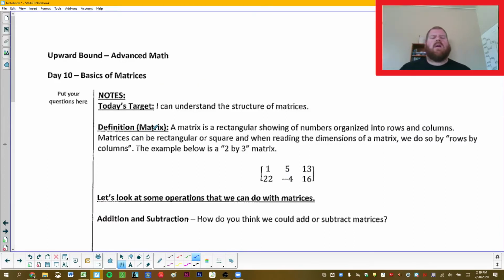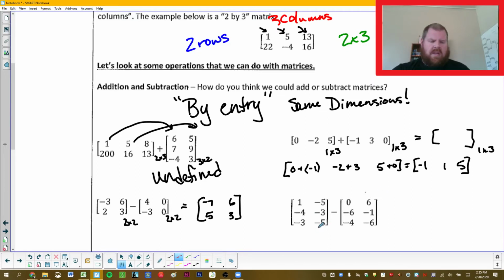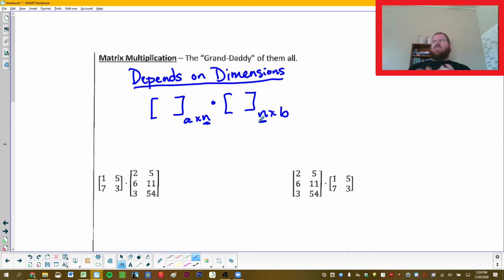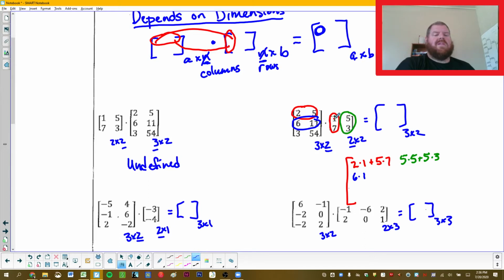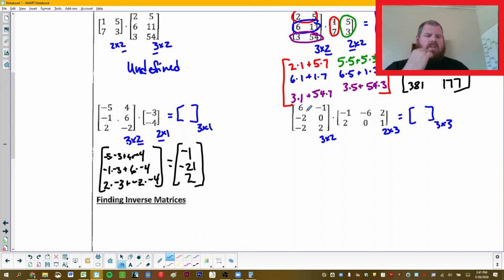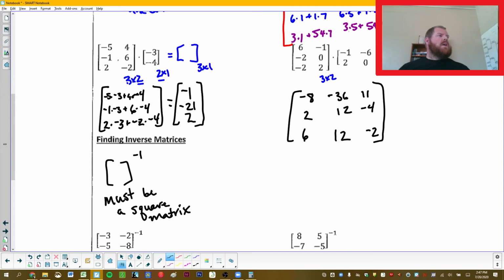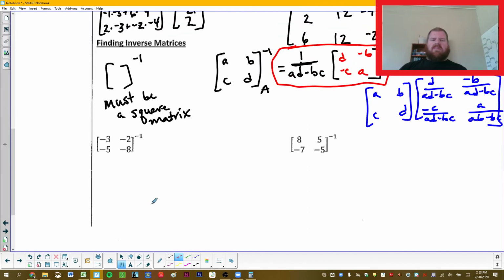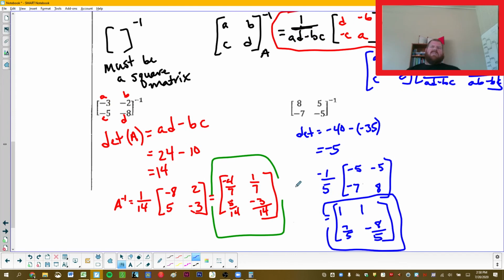Day 10 - Basics of Matrices - UPWARD BOUND ADVANCED MATH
In this video we cover:
 - Matrix Multiplication
 - Inverses of Matrices with emphasis on "Division" of Matrices